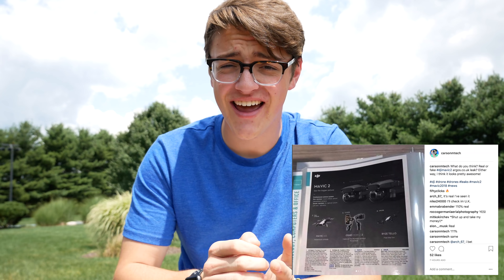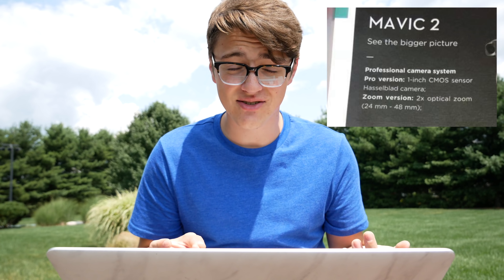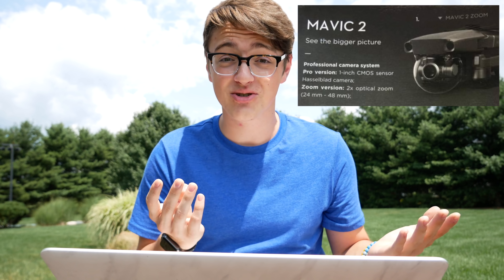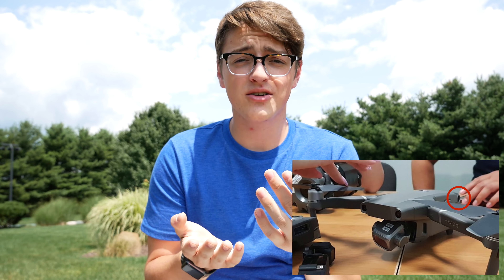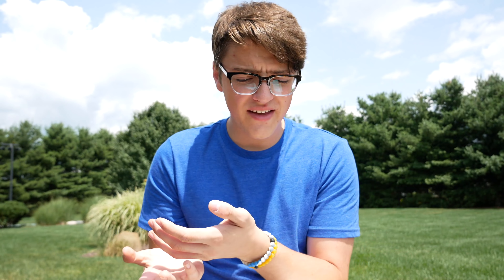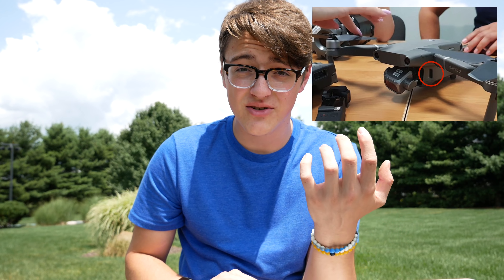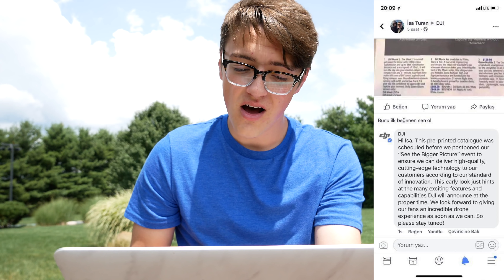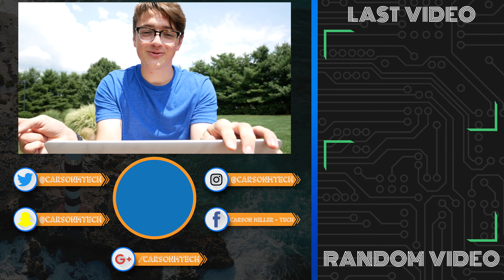DJI Mavic 2 Pro/Zoom LEAKED SPECS! Hasselblad 1" Sensor, Optical Zoom Lens, & MORE!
In this video, I discuss the newly leaked specs of the new DJI Mavic 2 Pro and DJI Mavic 2 Zoom. Due to the information being printed right in the newest edition of an argos.co.uk magazine, lots of new specs have been found out!